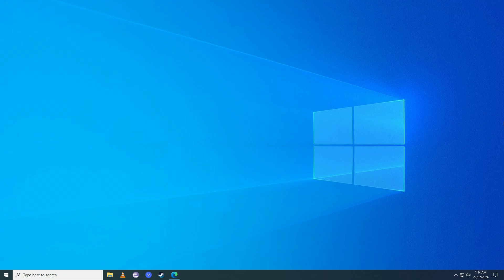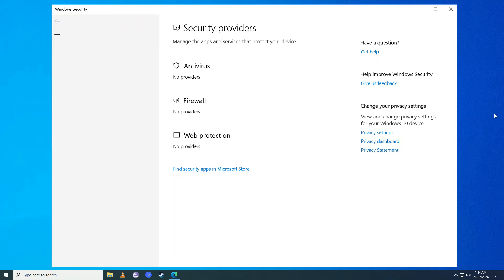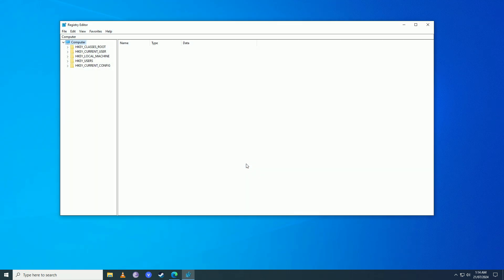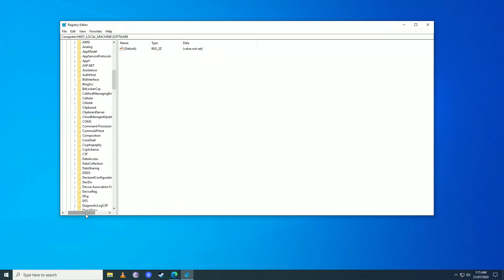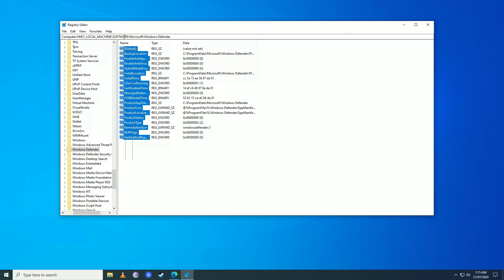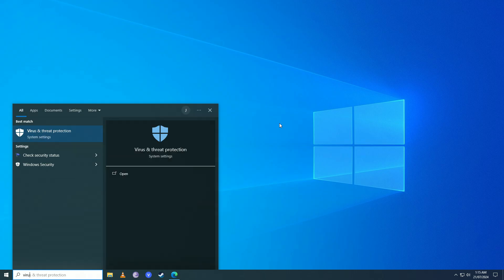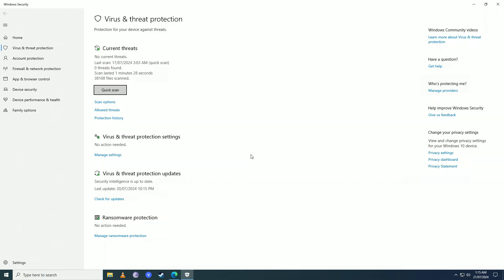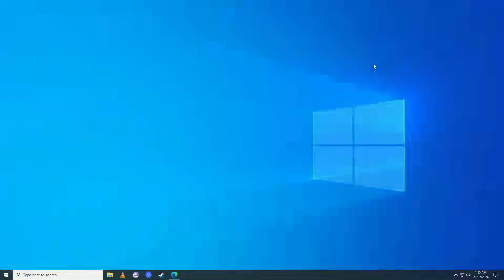How to FIX Windows Defender Service Not Found (2025 METHOD!)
If you're encountering the issue where the Windows Defender service is not found, it might be due to corrupted system files, incorrect service settings, or malware. Here’s a comprehensive guide to fix this issue:

### Method 1: Restart the Security Center Service

1. **Open Services**:
   - Press `Win + R`, type `services.msc`, and press `Enter`.

2. **Find Security Center**:
   - Scroll down and locate the "Security Center" service.

3. **Restart the Service**:
   - Right-click on "Security Center" and select "Restart."

4. **Check Service Properties**:
   - Right-click on "Security Center" and select "Properties."
   - Set the Startup type to "Automatic (Delayed Start)".

### Method 2: Check and Repair System Files

1. **Run SFC (System File Checker)**:
   - Open Command Prompt as an administrator by pressing `Win + X` and selecting "Command Prompt (Admin)" or "Windows PowerShell (Admin)."
   - Type `sfc /scannow` and press `Enter`.
   - Wait for the scan to complete and follow any on-screen instructions to fix corrupted files.

2. **Run DISM (Deployment Imaging Service and Management Tool)**:
   - In the same Command Prompt, type the following commands one by one and press `Enter` after each:

### Method 3: Check for Malware

1. **Run Windows Defender or Third-Party Antivirus**:
   - Open `Windows Security` by searching it in the Start menu.
   - Go to `Virus & threat protection then Quick scan`.
   - Consider running a full scan for a more thorough check.

2. **Use Malwarebytes**:
   - Download and install Malwarebytes from the official website.
   - Run a full system scan to check for malware and remove any detected threats.

### Method 4: Modify Registry Settings

1. **Open Registry Editor**:
   - Press `Win + R`, type `regedit`, and press `Enter`.

2. **Navigate to Security Center Key**:
   - Go to the following path:

3. **Check Start Value**:
   - On the right pane, double-click the `Start` entry.
   - Set the value data to `2` (Automatic).
   - Click "OK" and close the Registry Editor.

### Method 5: Check Service Dependencies

2. **Find Dependencies**:
   - Go to the "Dependencies" tab and ensure that all listed services are running.

3. **Restart Dependent Services**:
   - Start or restart any dependent services that are not running.

### Method 6: Reset Windows Security Center

1. **Open Command Prompt as Administrator**:
   - Press `Win + X` and select "Command Prompt (Admin)" or "Windows PowerShell (Admin)."

2. **Reset Security Center**:
   - Type the following commands one by one and press `Enter` after each:
     sc stop wscsvc
     sc config wscsvc start= auto
     sc start wscsvc

### Method 7: Perform a System Restore

1. **Open System Restore**:
   - Press `Win + S` and type `System Restore`.
   - Select "Create a restore point" and click on "System Restore."

2. **Restore to a Previous Point**:
   - Follow the on-screen instructions to choose a restore point before the error started occurring.
   - Confirm and let the process complete.

### Method 8: Update Windows

1. **Check for Updates**:
   - Open `Settings` by pressing `Win + I`.
   - Go to `Update & Security then Windows Update`.
   - Click "Check for updates" and install any available updates.

By following these steps, you should be able to fix the "Windows Defender Service Not Found" error on Windows 11/10.

- TutoRealm